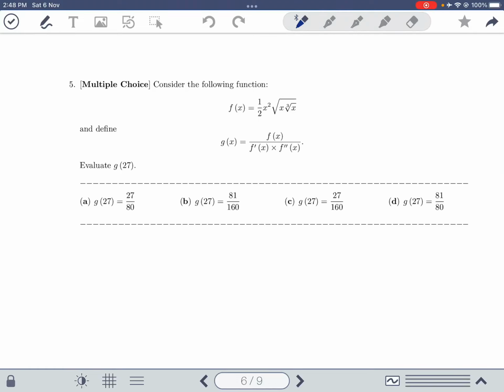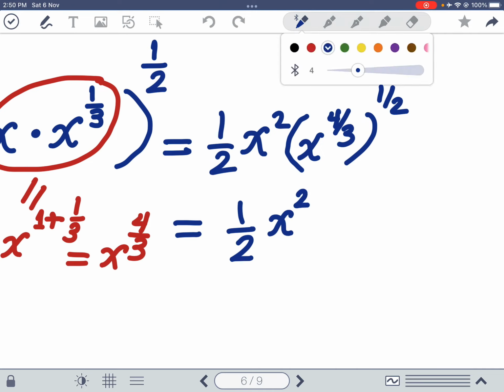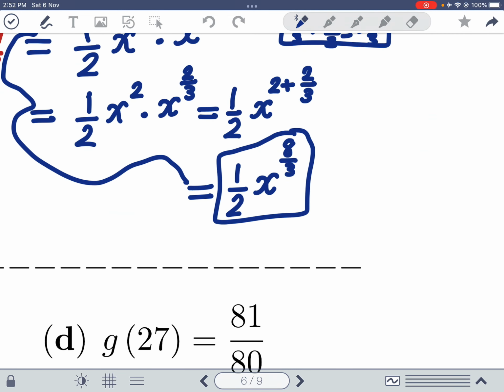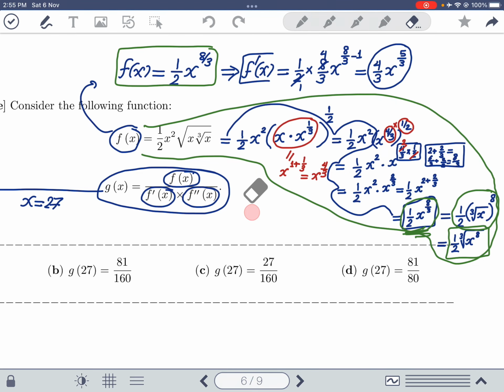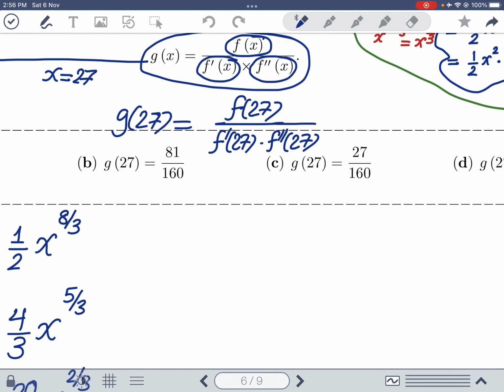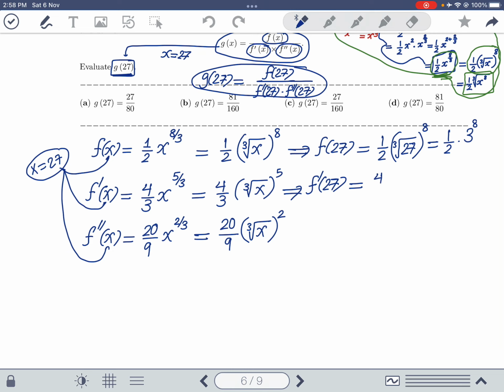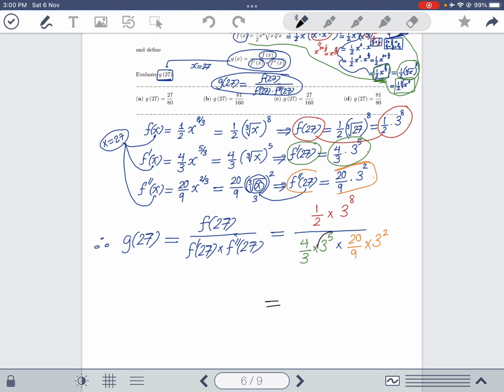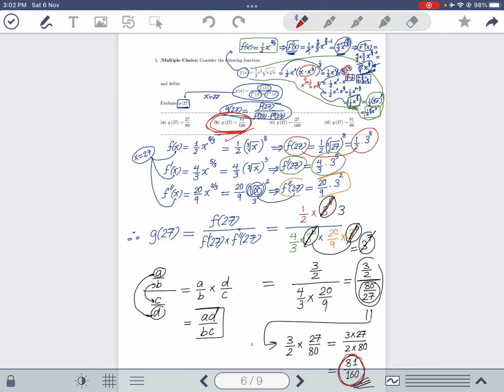Business Calculus Review Question #5